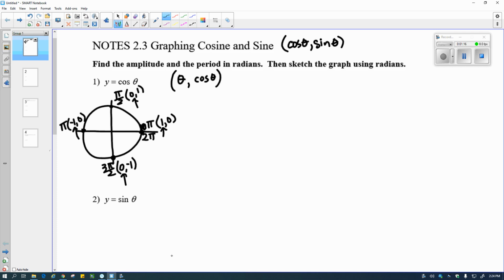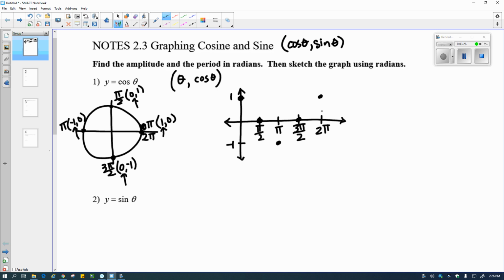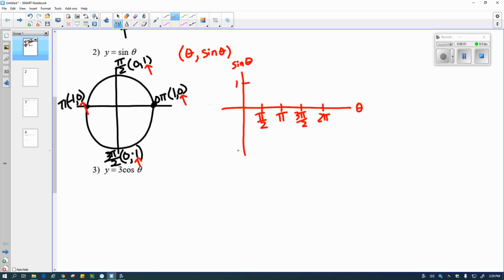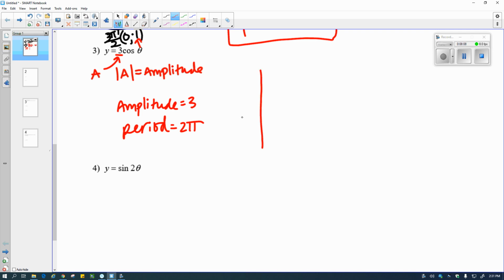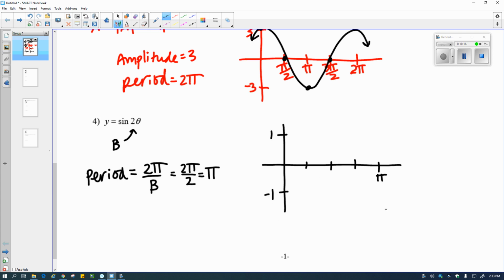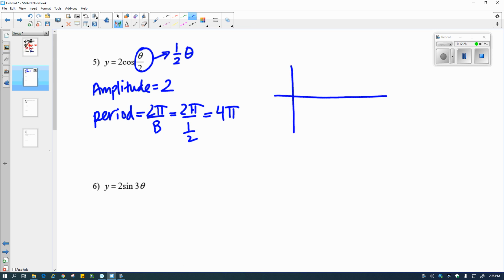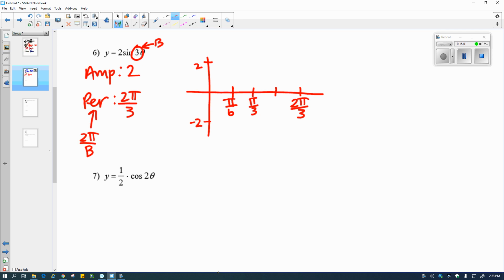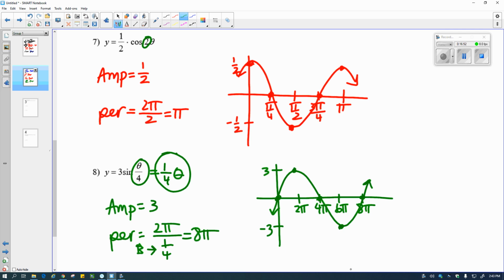2 3 NOTES Graphing Cosine and Sine